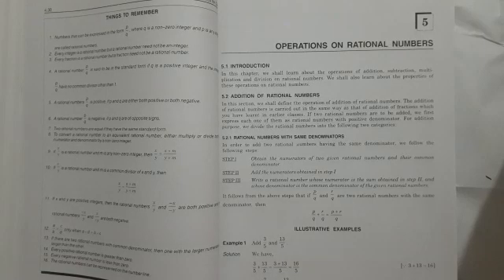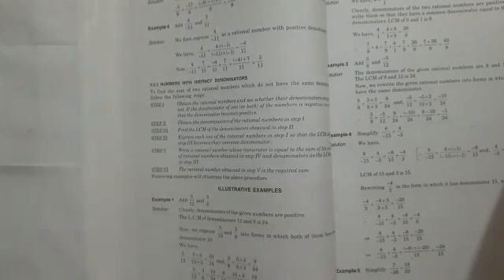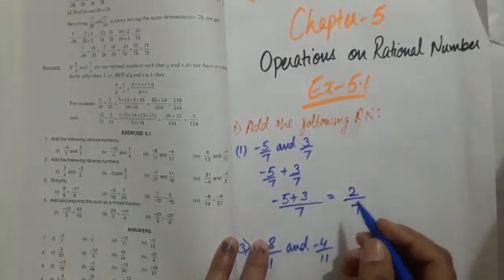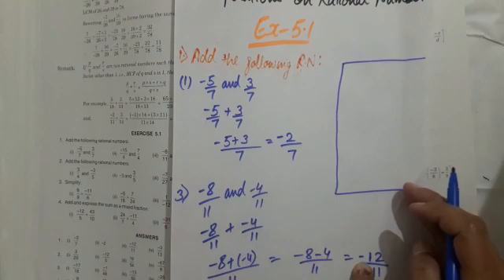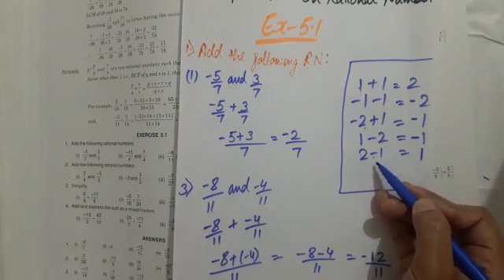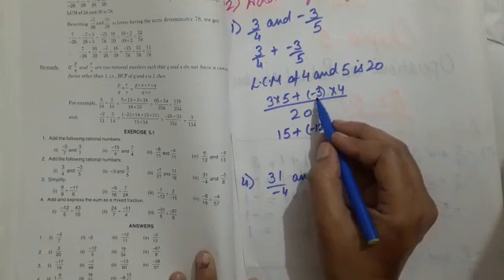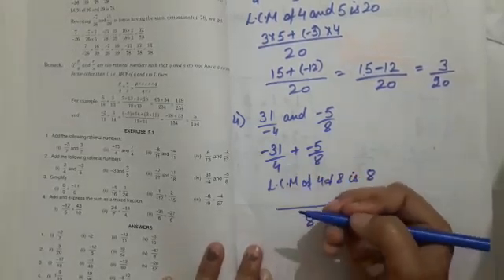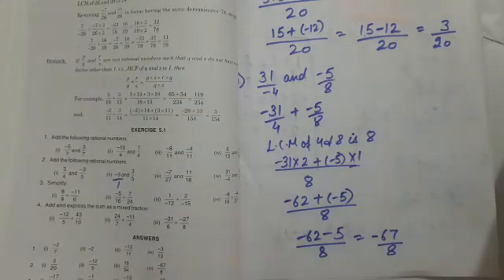Operations on Rational number | Mathematics | Grade 7 | CBSE | NCERT | Lots Of Tutorials